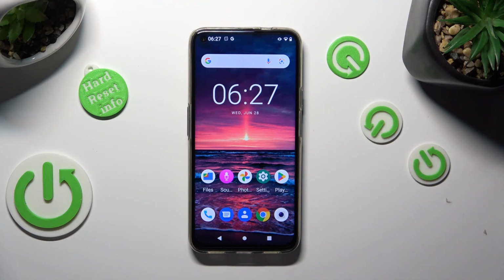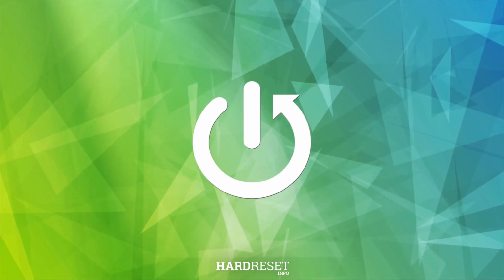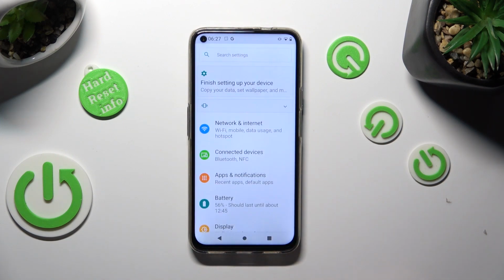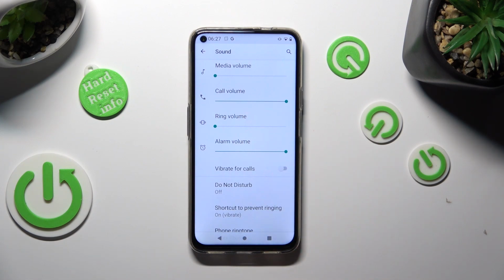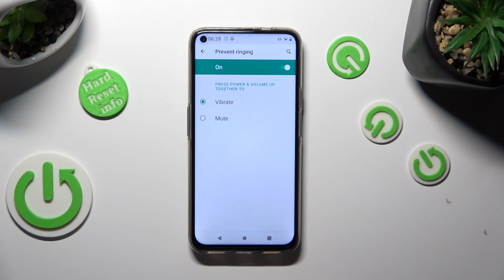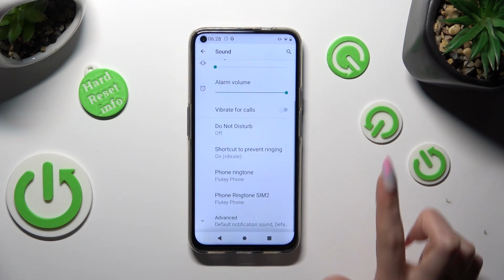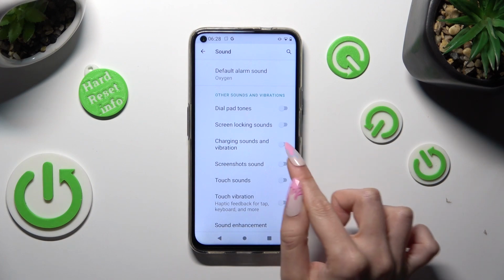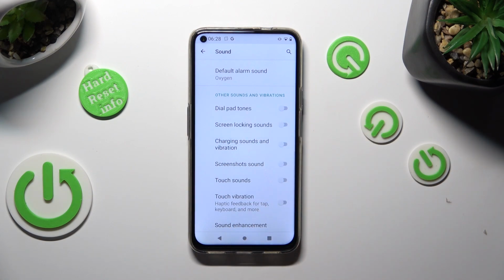How to Find Vibration Settings of Hafury GT20 - Manage Haptics Feedback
Today, we are coming to you with a short tutorial that will help you find and manage all Vibrations Options in Hafury GT20! All you need to do is follow all instructions and operate Haptics Feedback Settings like incoming call vibrations, within minutes, let’s begin!

How to Find Vibration Settings of Hafury GT20? How to Access Vibration Settings of Hafury GT20? How to Manage Haptics Feedback  of Hafury GT20